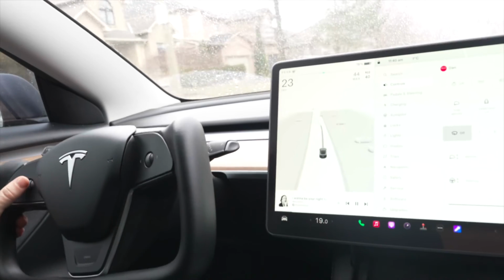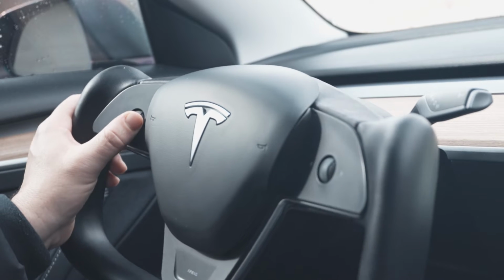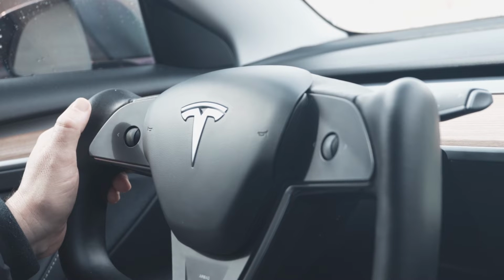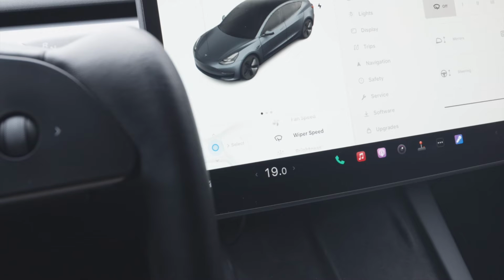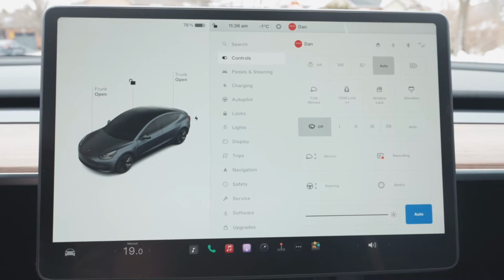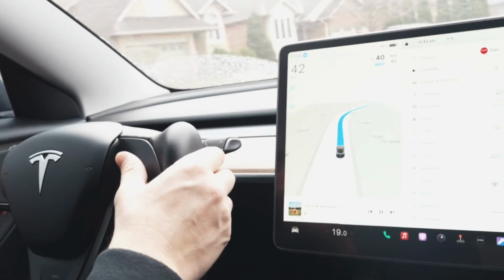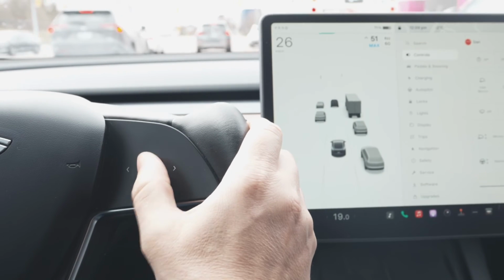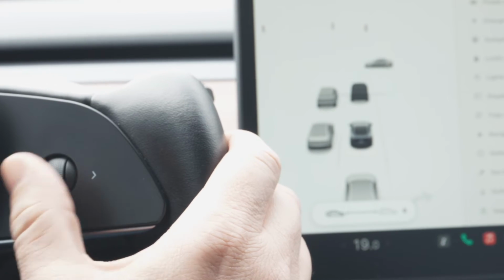Tesla 101 | Everything You Need To Know About Tesla Scroll Wheels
Welcome to our Tesla 101 Tips & Tutorial video series, where we dive into everything nook and cranny to enhance your Tesla ownership experience. This week's episode is about the steering wheel scroll wheels.

Buying a Tesla? Use this link to get 1 YEAR of PREMIUM CONNECTIVITY and 3 MONTHS of FULL SELF DRIVING!

0:00 Intro
2:00 Install
5:00 Conlusion